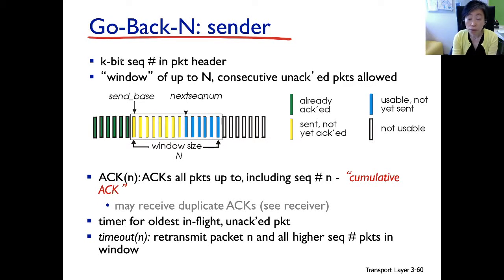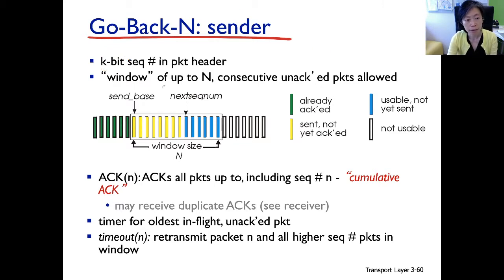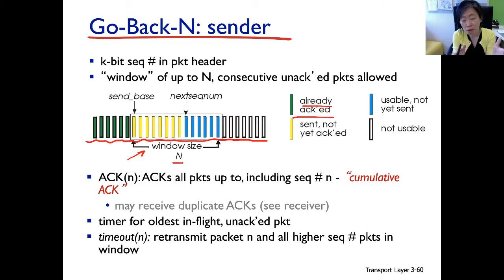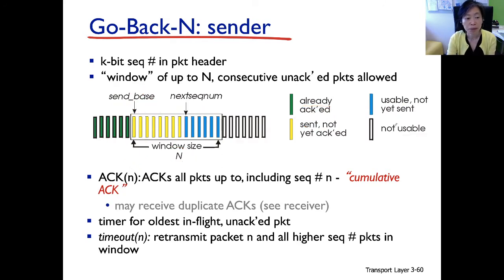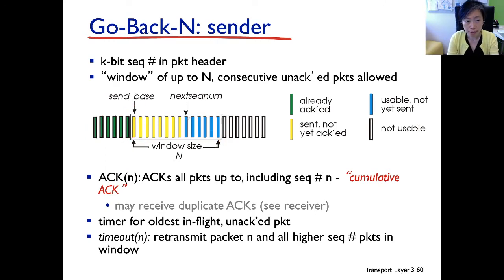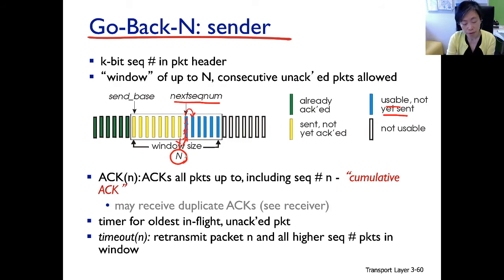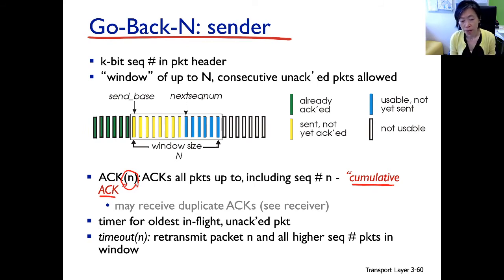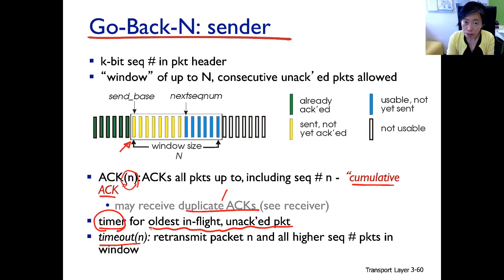ch34 ep#10 GBN Overview